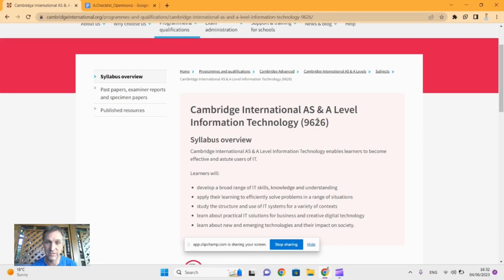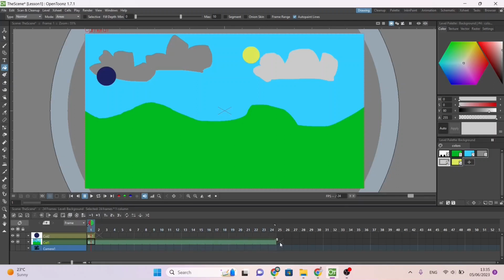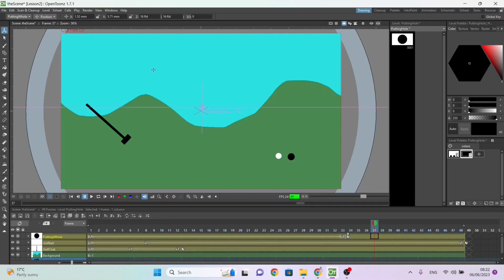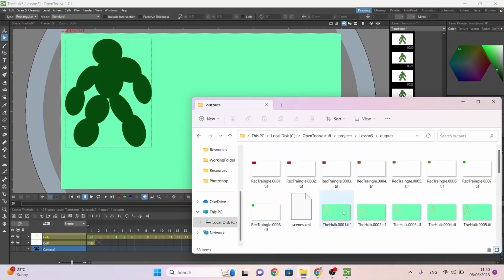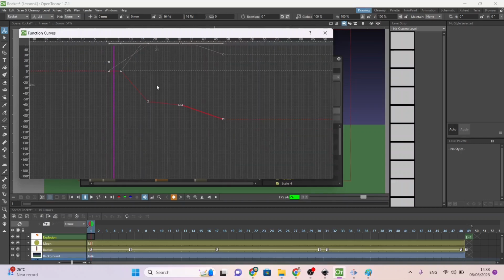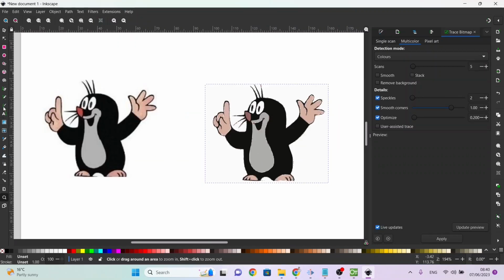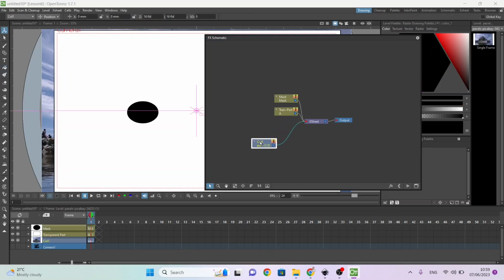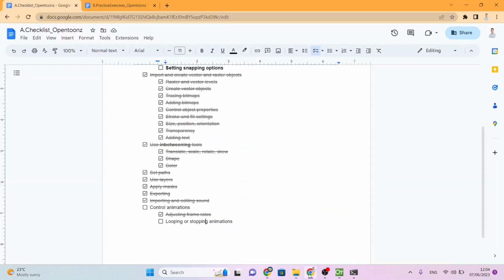9626 Animation - Opentoonz - Whole syllabus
This video covers the whole syllabus for 9626 animation through a series of exercises. In this video we will be using Opentoonz which is free and opensource.

Contents:
00:00:00 Introduction
00:02:00 Download ffmpeg, overview
00:15:15 Exercise 1 (frame-by-frame)
00:31:58 Exercise 2 (transformation tweens)
00:48:00 Exercise 3 (shape and colour tweens)
01:07:15 Exercise 4 (refining tweens, add sound)
01:47:24 Exercise 5 (tracing, vectors, text)
02:07:40 Exercise 6 (mask)
02:17:54 Exercise 7 (following a path)
02:25:36 Final points (guides and snapping, looping animations)